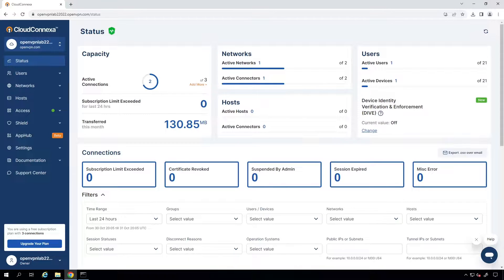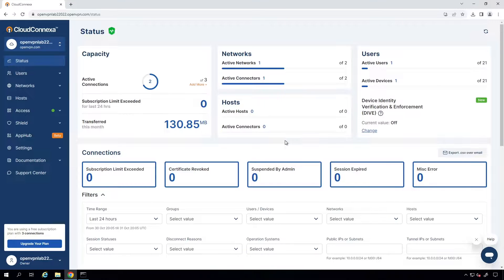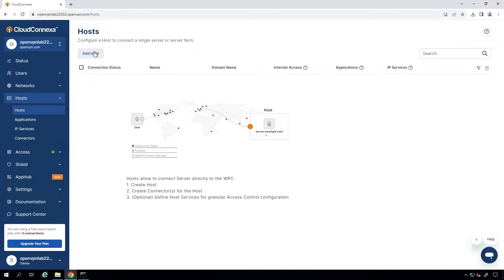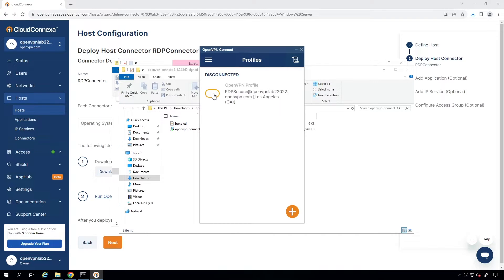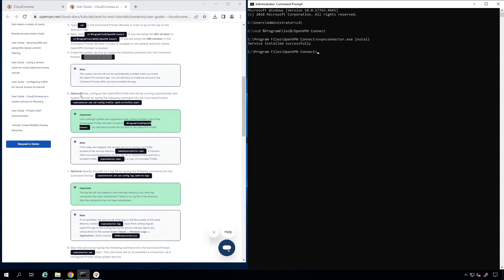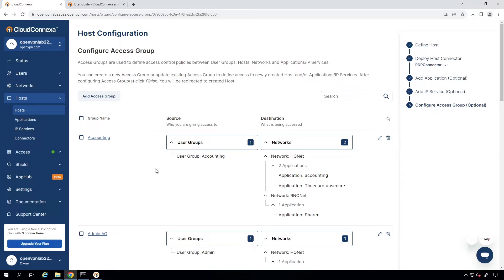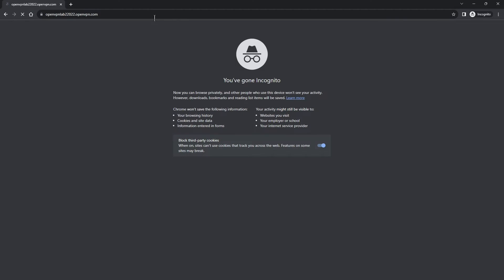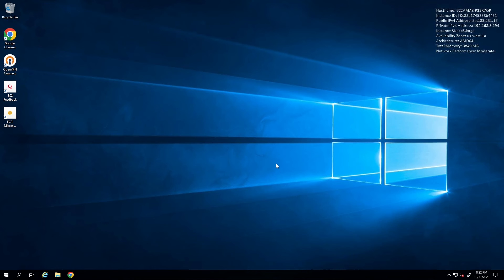Remote Access to Your Windows Desktop Using RDP and CloudConnexa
To access your desktop remotely via the internet, your network should be configured to receive RDP connections. This entails having a static IP address, establishing a DMZ, and activating port forwarding, among other things. Given the potential risks of making your computer accessible online, CloudConnexa steps in to enhance security. CloudConnexa does more than just encrypt communications; it offers an additional security layer on top of the standard RDP username/password.